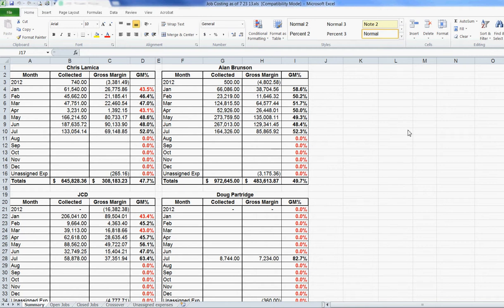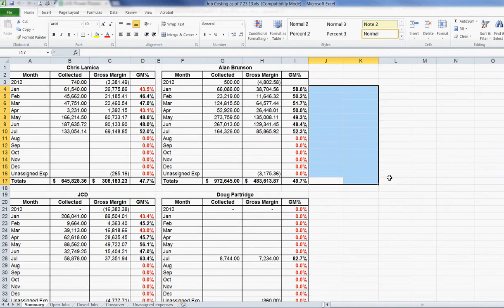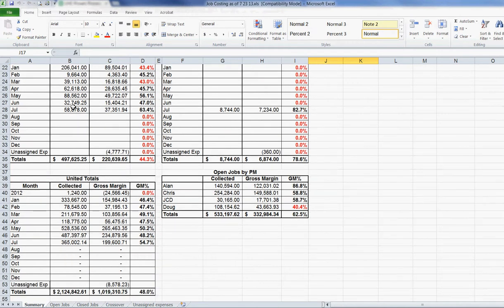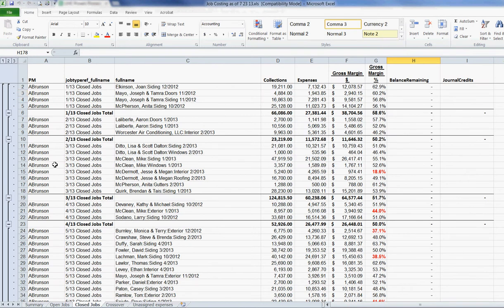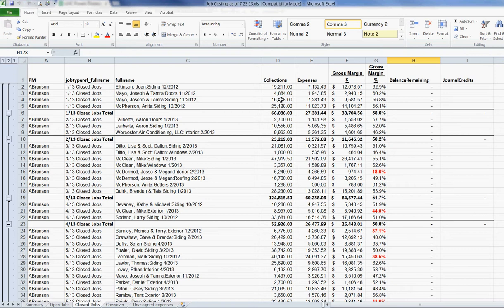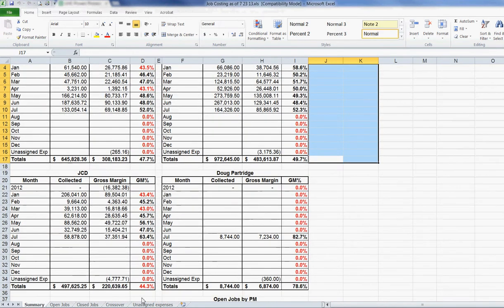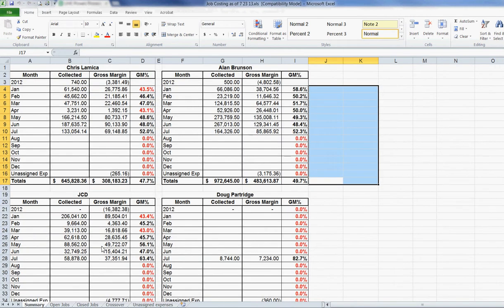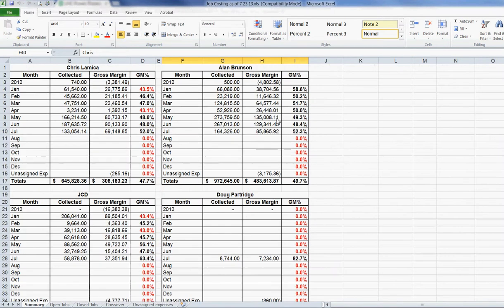job costing manager level